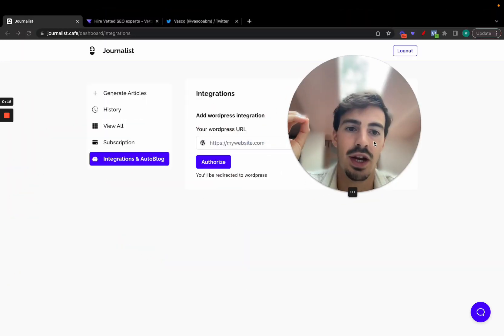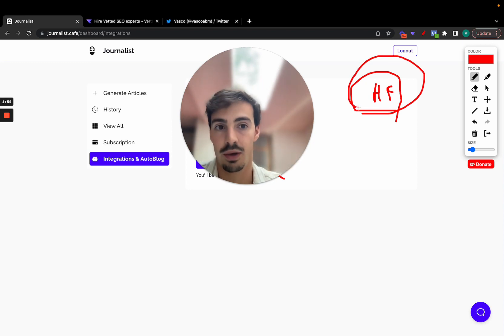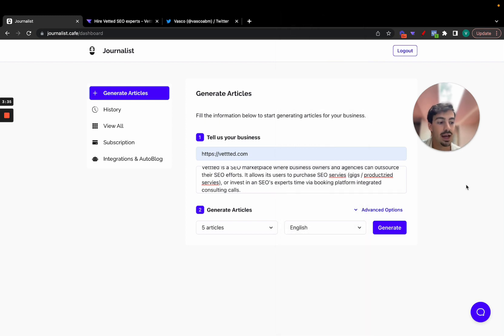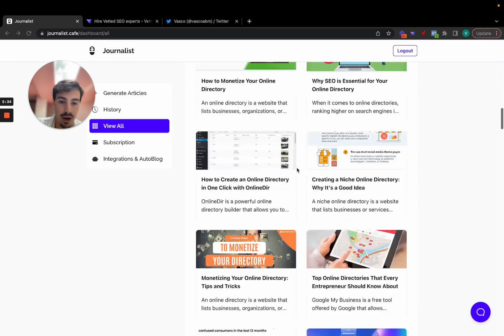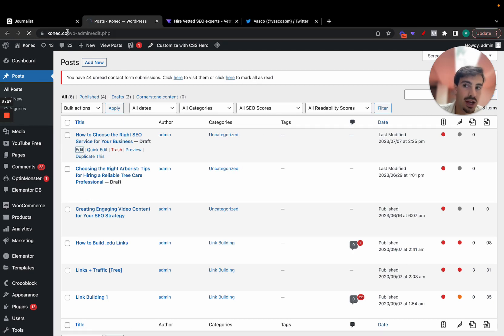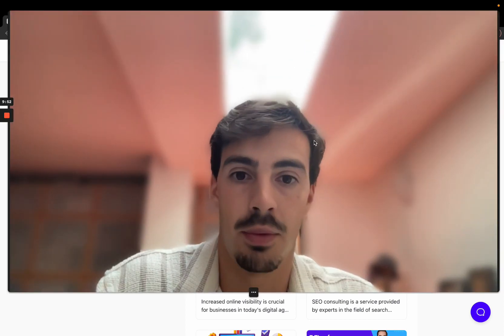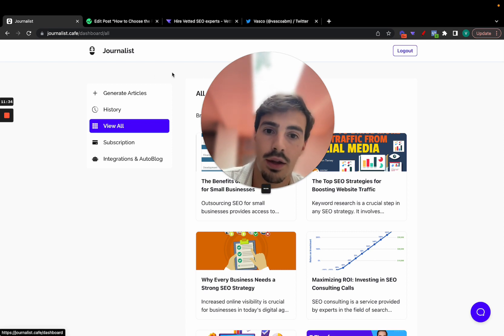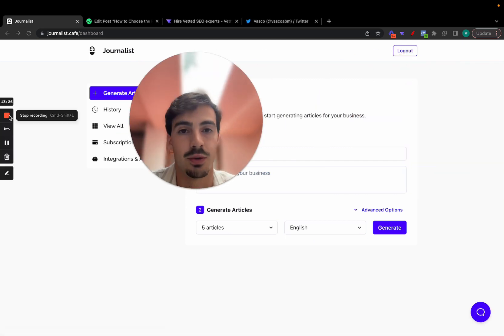🤯 How I Published 1,000 AI SEO Articles in 10 Seconds (AI Tool)! 🚀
. In this video I'll show you how I can generate and automatically publish 1000+ AI SEO articles directly to your own blog.

If you've been yearning to dominate the world of AI SEO, you're in for a treat because this is the content you've been desperately waiting for.

Ever pondered on the secrets of supercharging your AI SEO strategy and propelling your content to new heights in search engine rankings? Well, your search ends here!

I'll personally guide you through the entire process of harnessing the power of this game-changing AI tool that defies all expectations. Brace yourself for an incredible journey! 💪